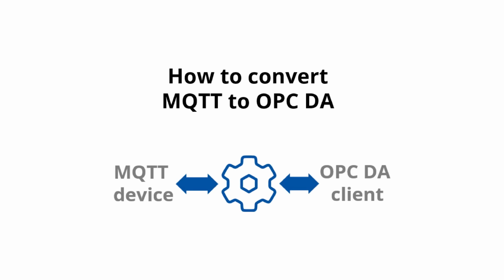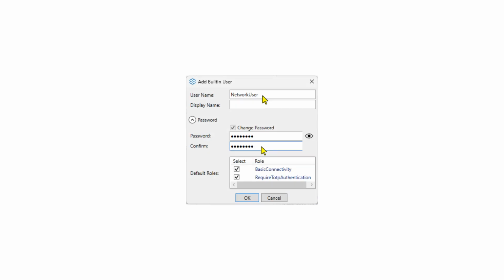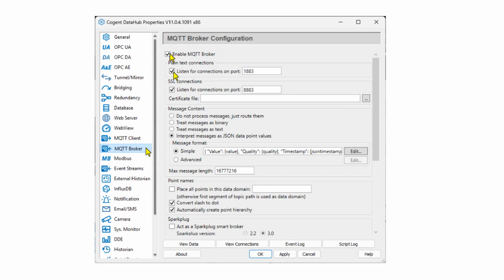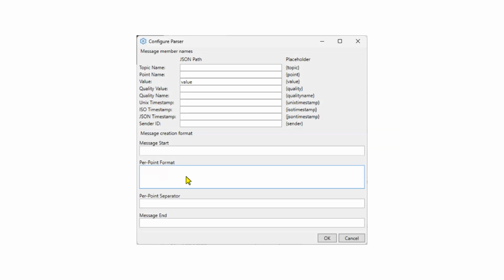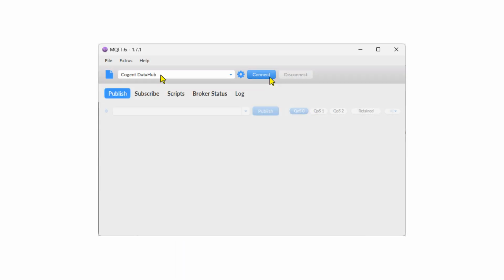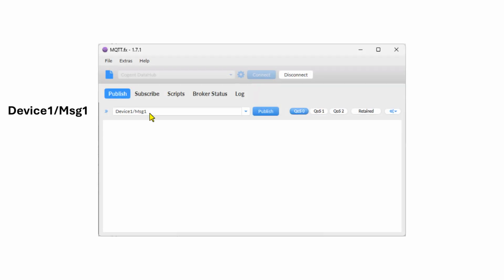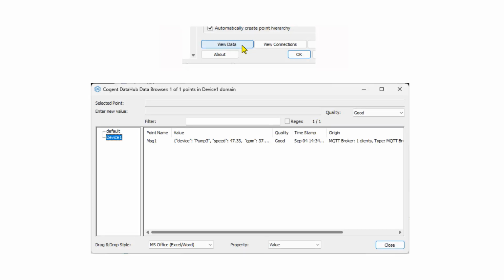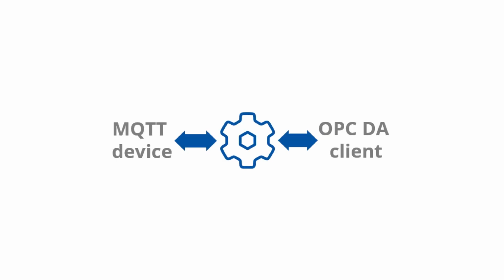How to Convert MQTT to OPC DA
Transcript

First, download and install Cogent DataHub software.
Start the DataHub, and from the Properties window, select the Security option to configure secure remote connections. Click the Configure button.
Under Users, click the Add button to add a Built-In User.
Enter a username and password.
Uncheck the Require TOTP Authentication box because this is a non-interactive connection. Then click OK.
In the Roles, check the All Data Full Access box. This enables secure remote connections. Then click OK and Apply.
In the Properties window, select the MQTT Broker. Ensure the Enable MQTT Broker option is checked, and that “Listen for connections on port 1883” is enabled.
In Message Content, select “Interpret messages as JSON data point values” and the Simple message format. Then click the Edit button.
In the Configure Parser dialog window, delete all values in the Per-Point Format entry field.
Type {value}. This will assign the entire content of each MQTT message to be the value of a DataHub point. See the documentation for other options.
Click OK to close this window.
Back in the main configuration, in Options, make sure “Require authentication” and “Use per-topic permissions” are not selected. This will simplify your security requirements for now. See the documentation for enabling security later on. You can keep “Mark data as Not Connected” selected.
Leave all the other options at the default settings, and click Apply.
Connect your device to your DataHub MQTT Broker. We are using an MQTT demo program to simulate a device.
In our simulator, we create an MQTT topic name as a two-part string separated by a slash, like Device1/Msg1. The first part of the string is for the DataHub domain and the second part is the point name. Your device may use a different naming convention.
Publish a test message to the DataHub MQTT Broker.
Back in your DataHub instance, click View Data to see your data in the Data Browser. The device is now connected.
Back in the DataHub Properties window, select OPC DA, and check the box for Act as an OPC Server. Then click Apply.
In your OPC DA client, connect to the OPC server named CogentDataHub1. Then add a group, and select your items. You should see your data.
Now you are connected.

Background
MQTT is a messaging protocol used in many Industrial IoT (IIoT) applications. It can support low bandwidth and low latency connections, and can scale up or down as needed.

OPC is a widely-used protocol for connecting industrial hardware and devices with HMIs and other software.  It supports communications for thousands of diverse products, keeping costs down for plant owners and hardware suppliers alike. OPC DA, implemented in the 1990s, has a broad, well-established user base.

Learning how to convert MQTT to OPC DA with Cogent DataHub software is a good way to integrate these two protocols, and make them available to all of the other supported protocols, like OPC UA, OPC A&E, A&C, Modbus, ODBC, and more.